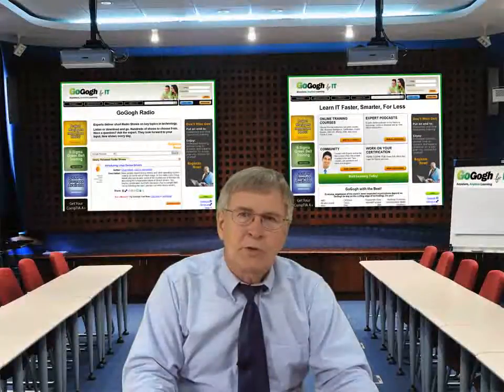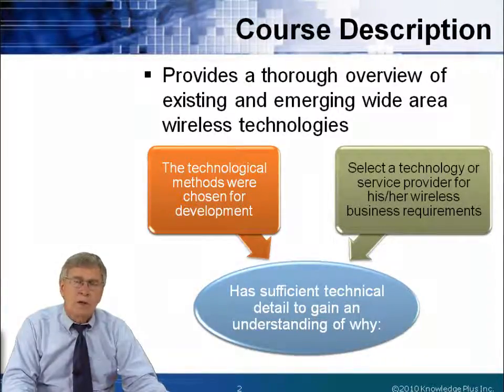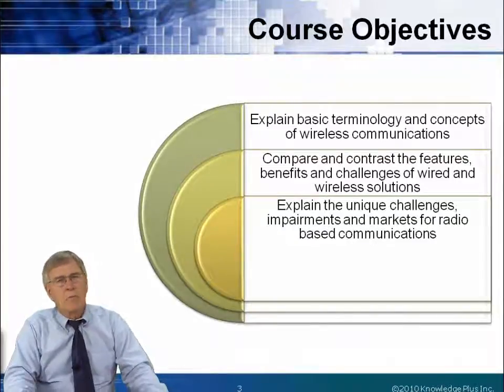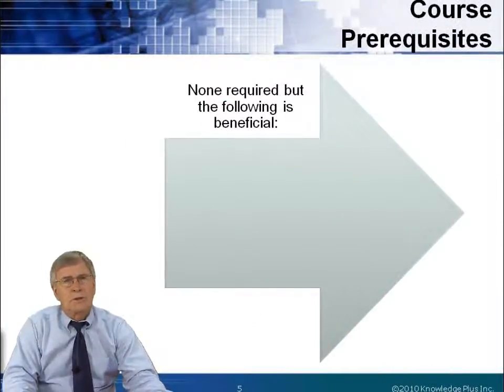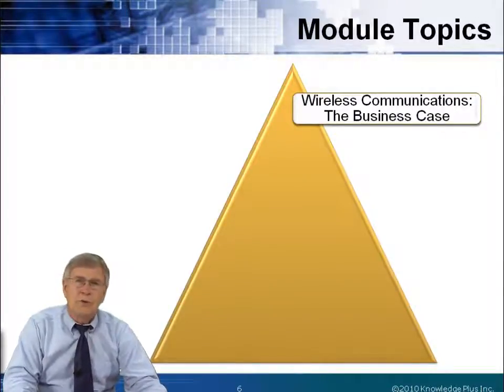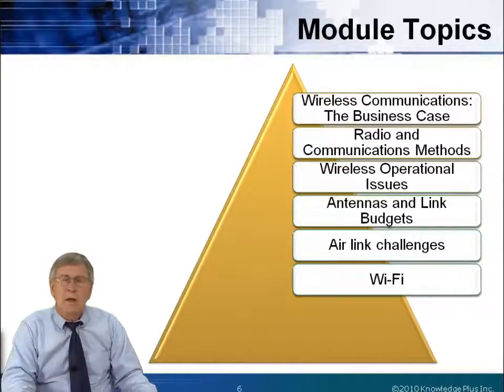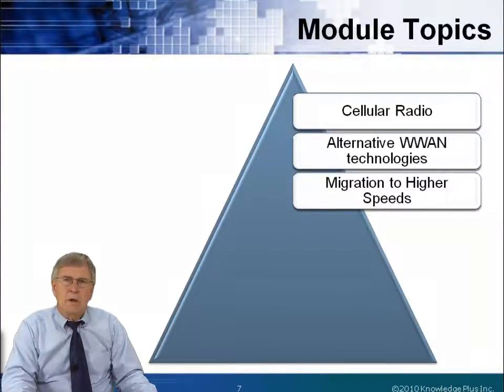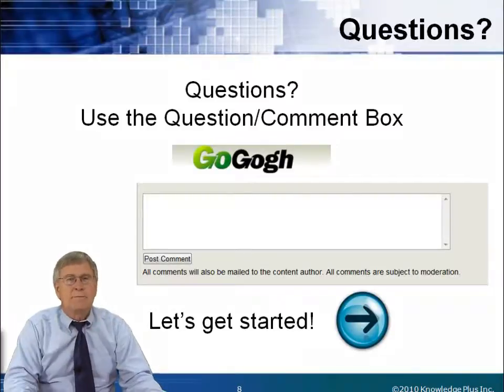Learn about Wireless Wide Area Networks (WWANs) from GogoTraining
Wireless Wide Area Networks (WWANs) online training course provides you a thorough overview of existing and emerging wide area wireless technologies. This WWAN course has sufficient technical detail to allow you to gain an understanding of why the technological methods were chosen for development and to best select a technology or service provider for your wireless business requirements.